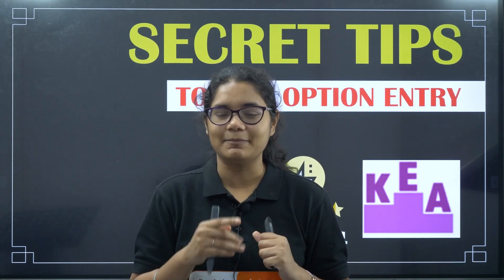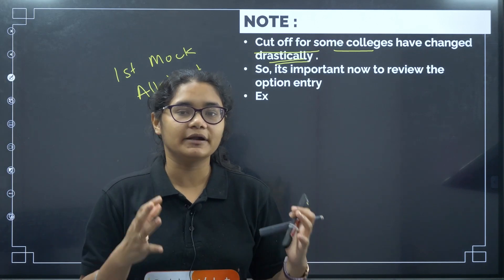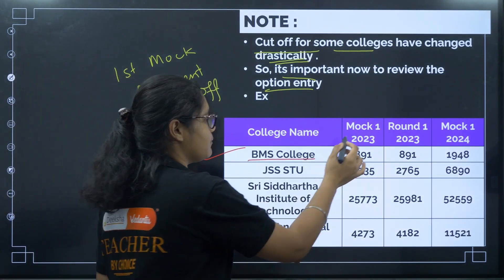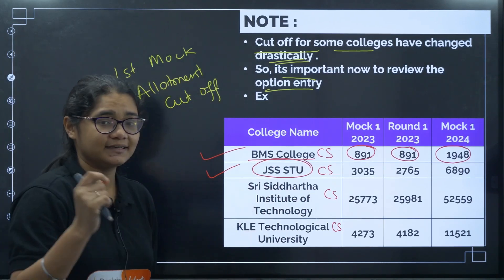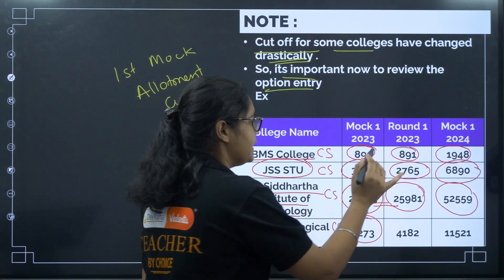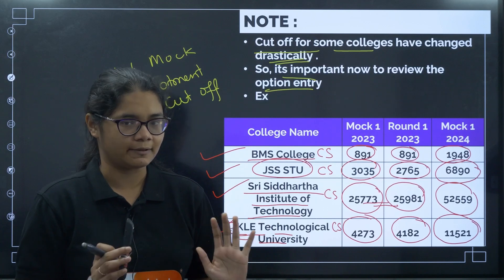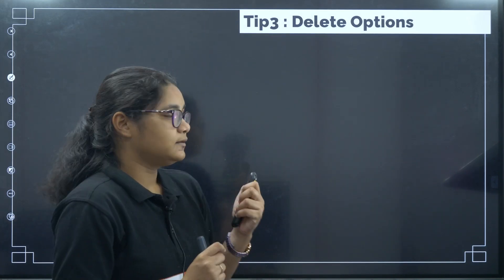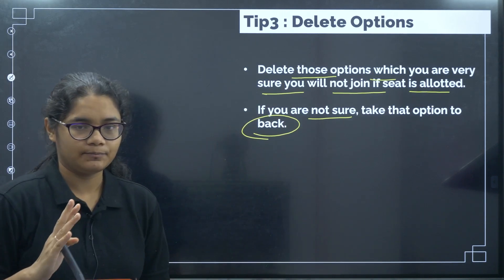4 Secret Tips for KCET 2024 Option Entry Editing Before the Last Date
🚨 Attention KCET 2024 Aspirants! The final date for editing your KCET Mock Allotment 1 Option Entry List is 17th August 2024. Don't miss out on this crucial opportunity! In this video, Aishwarya Ma'am shares 4 secret tips to help you optimize your Option Entry List before the last date. Follow these strategies to ensure your choices align with your goals and KCET rank.

Timestamps:
00:00 - Secret Tips for Option Entry
04:14 - Make a note of Colleges
05:13 - Add Colleges Wisely
06:32 - Delete Options
07:09 - Change Options